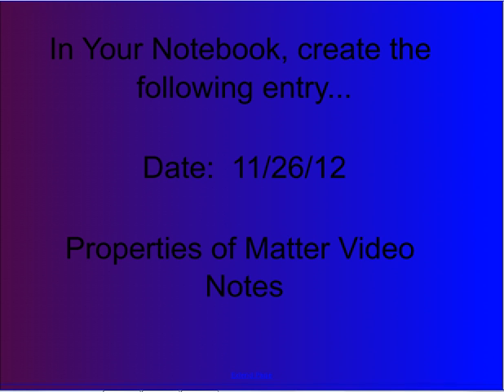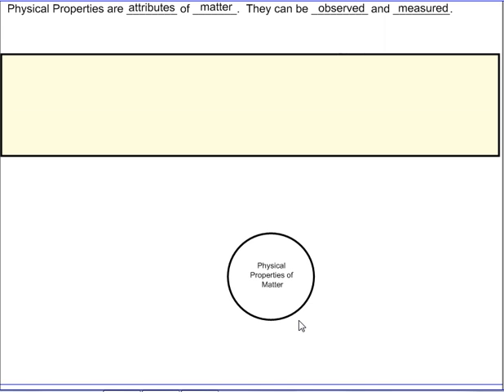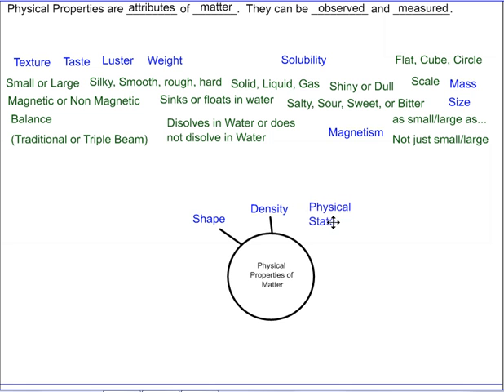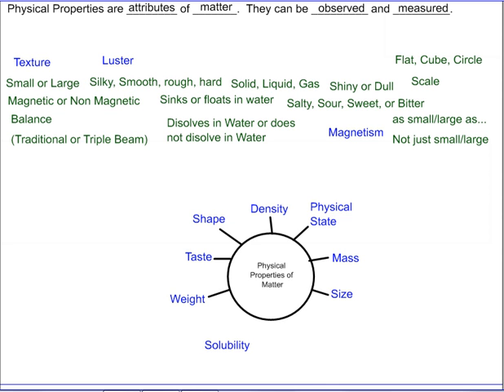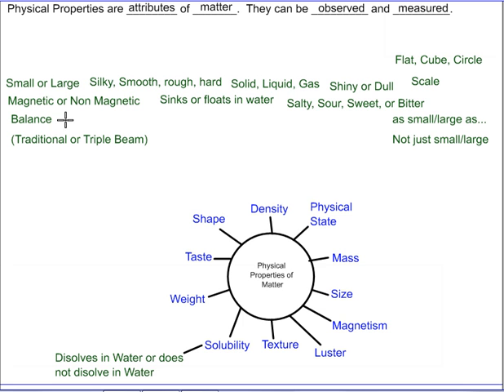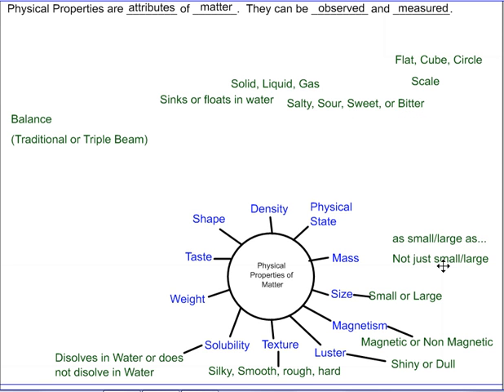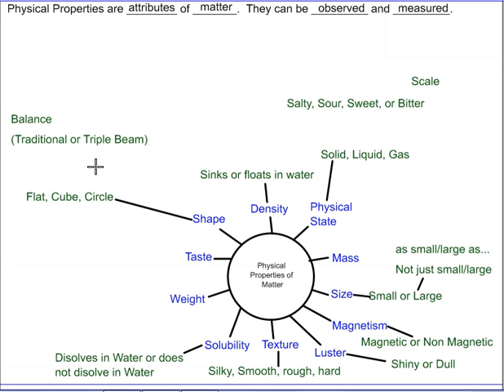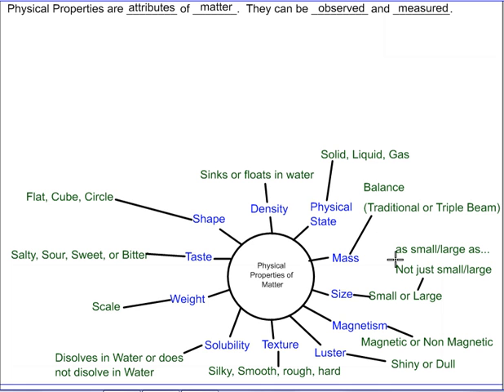Physical Property Video 11 26 12